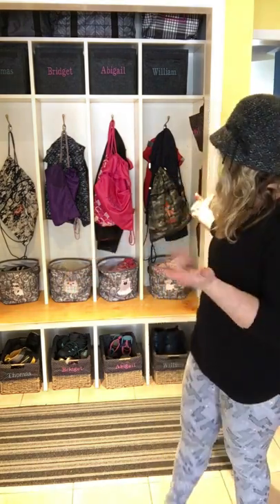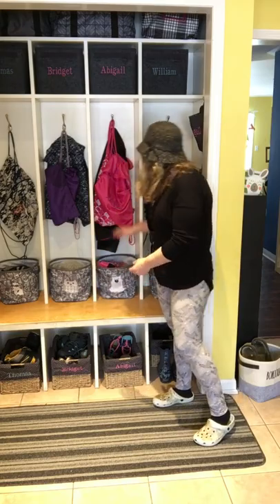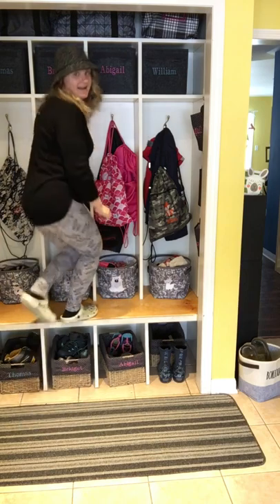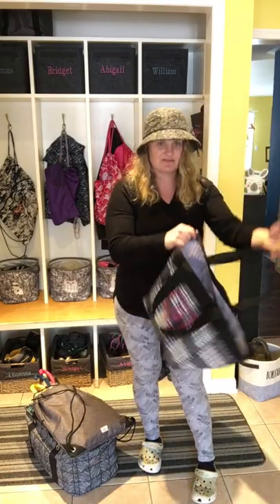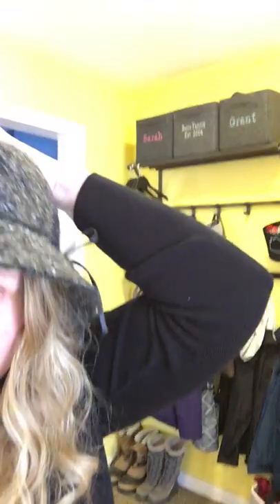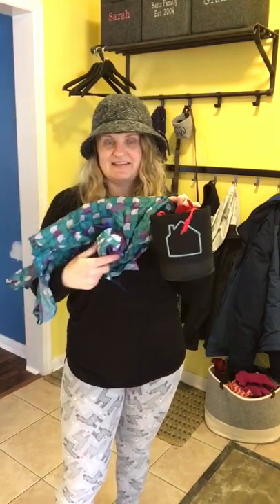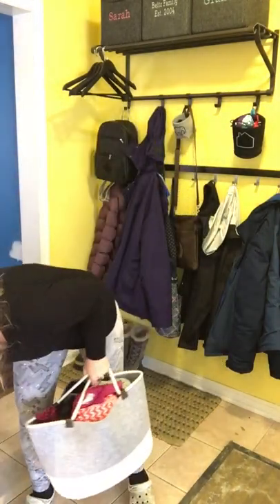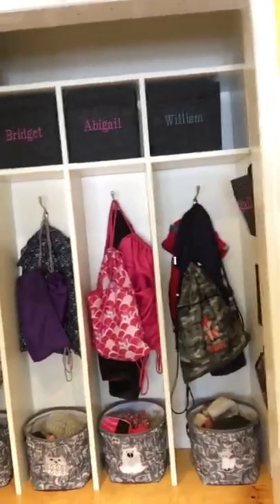Operation Organization - entrance/mud room edition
I love organizing with thirty-one gifts! See how I keep my front entrance functional and fabulous. My front entrance features your way cubes, your way rectangles, felt Storage bin, felt hanging bin, DreamKeeper mini, felt Storage Tote, littles carry-all caddy, cinch sacs, and Utility totes too!